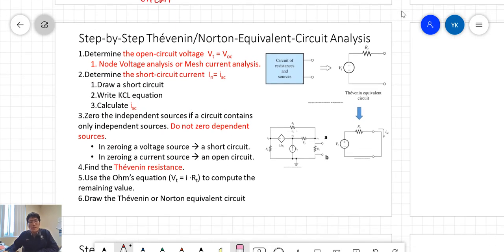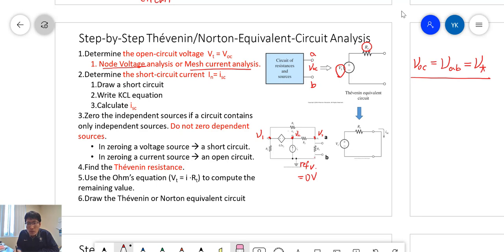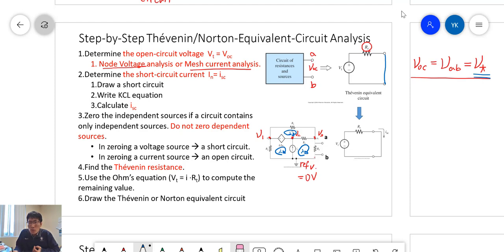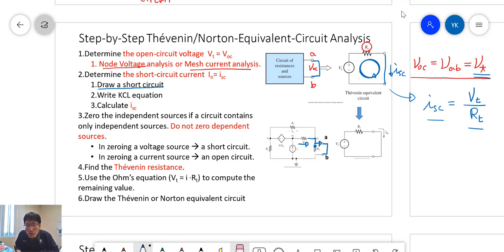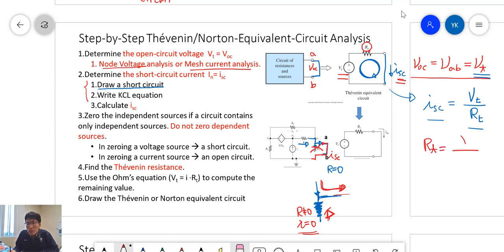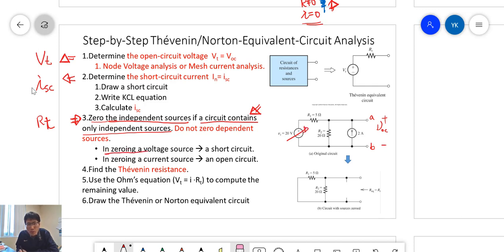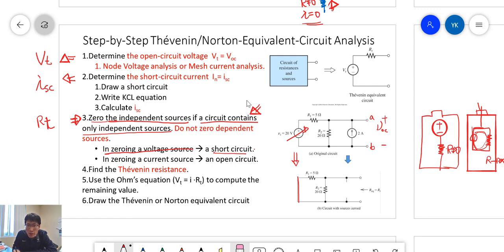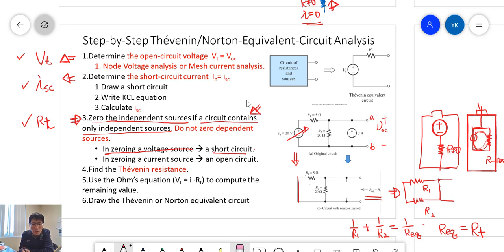ENGE260 Ch2 Thevenin and norton W3 2 Part B